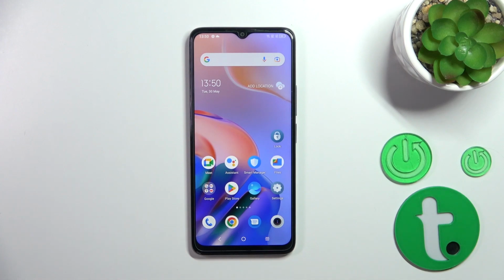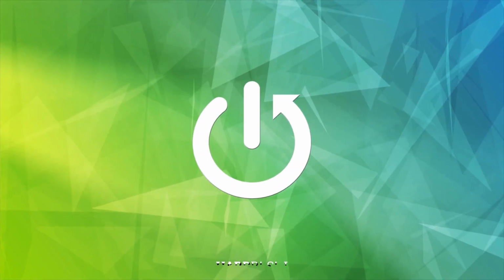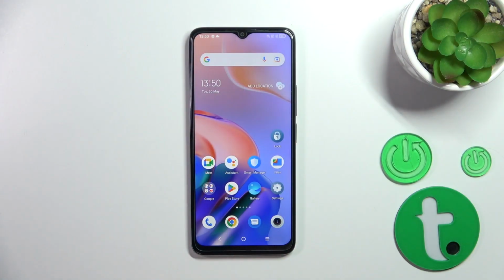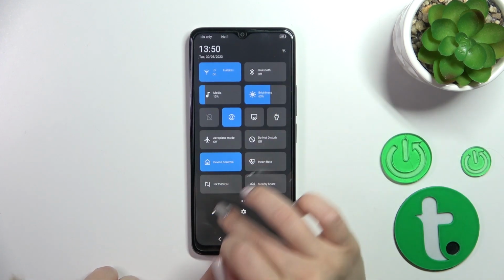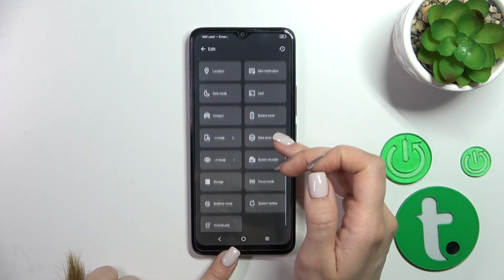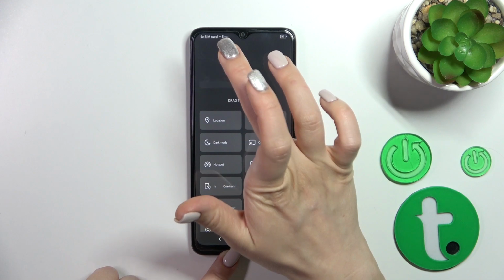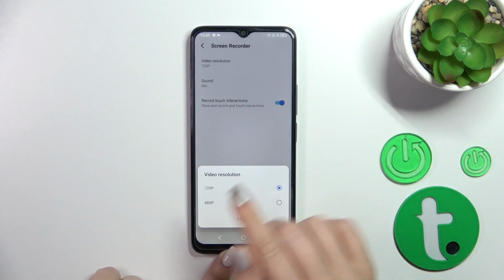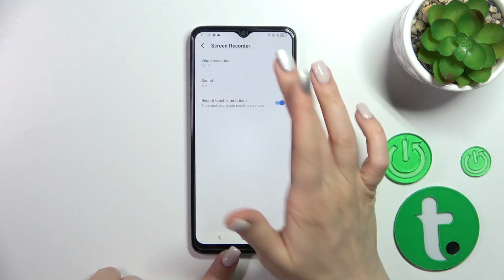How To Change Screen Recorder Quality In TCL 408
If you're looking to adjust the quality settings for your screen recordings on the TCL 408 smartphone, this video tutorial is here to assist you. In this video, we will guide you through the process of changing the screen recorder quality, allowing you to capture your screen with different levels of clarity and file size.

How do I change the screen recorder quality on my TCL 408 smartphone?
Where can I find the screen recorder settings to adjust the recording quality on the TCL 408?
What are the available screen recorder quality options on the TCL 408?
How does changing the screen recorder quality affect the video's resolution and file size on the TCL 408?